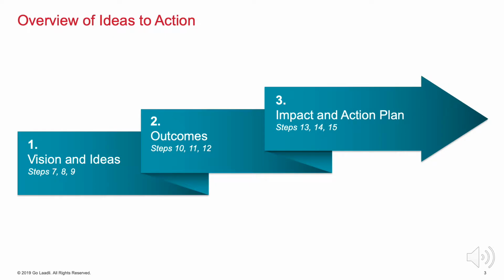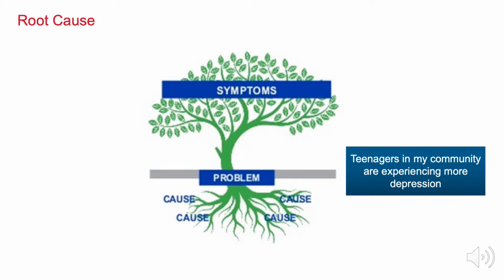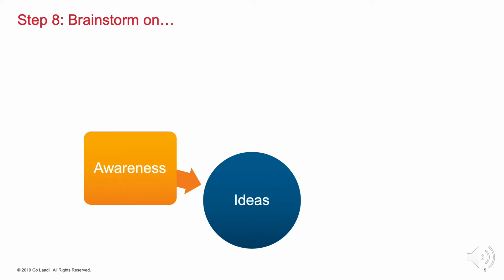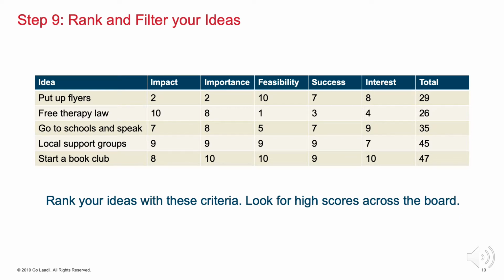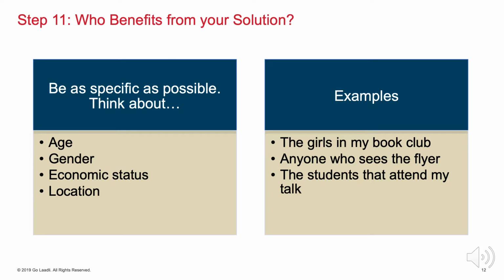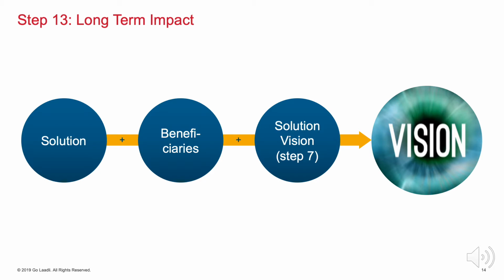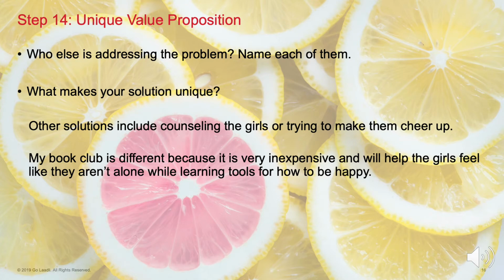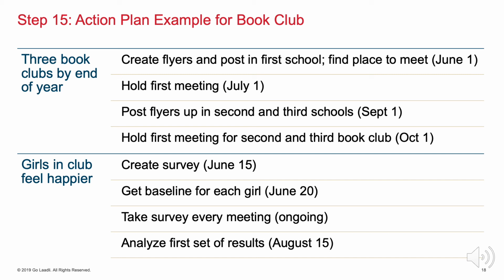Go Laadli Workshop II: From Ideas to Action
Go Laadli (aka "beloved daughter" in Hindi) is a social impact organization committed to empowering young women to become problem solvers, changemakers and leaders. We do that through investing in their education, providing mentoring and leadership opportunities and by engaging them in their communities in real world problem solving.